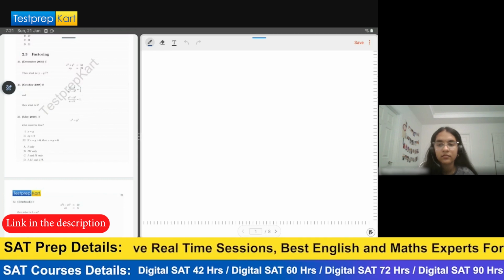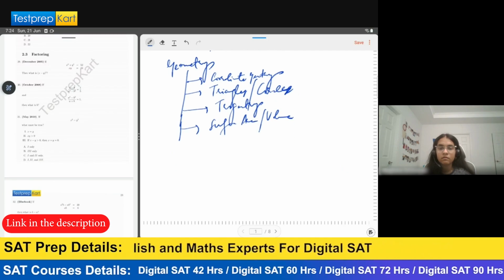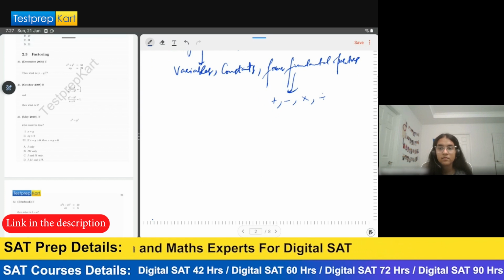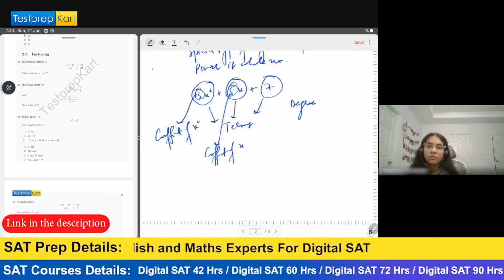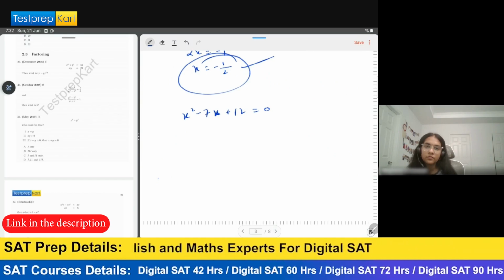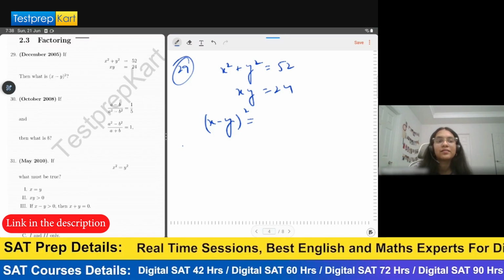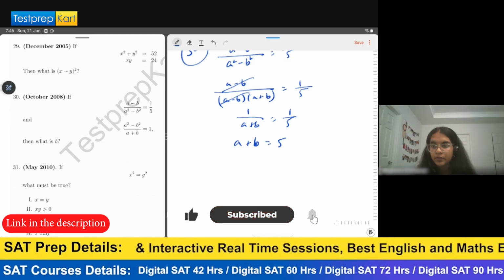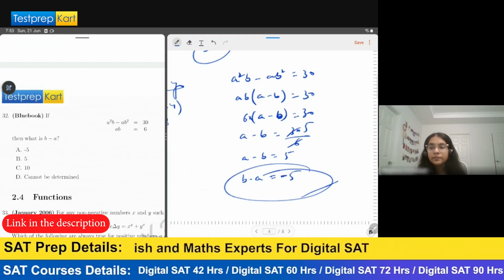SAT Math Demo season | TestprepKart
Students planning to prepare for Digital SAT from classes 10th, 11th & 12th. This is an important video that provides Digital SAT Practice Questions with their Solutions.

NRI students preparing for Digital SAT from USA, UAE, Oman, Qatar, Kuwait & Saudi Arabia - get in touch for all your queries on the below link for personal assistance.